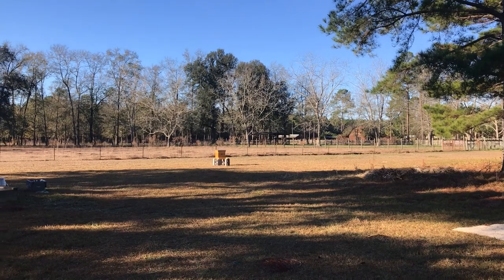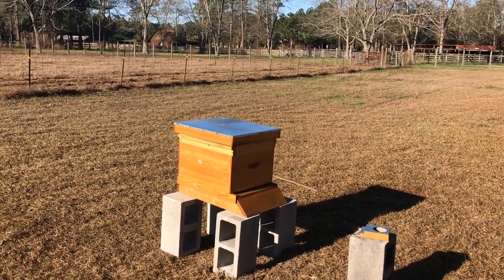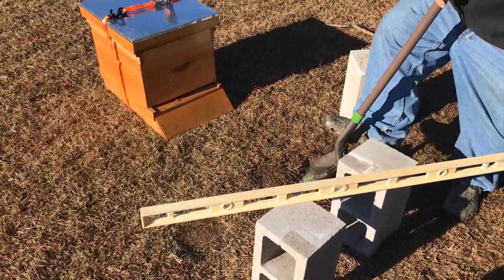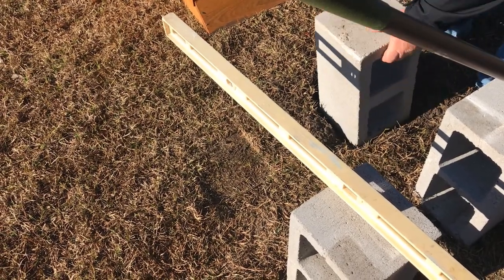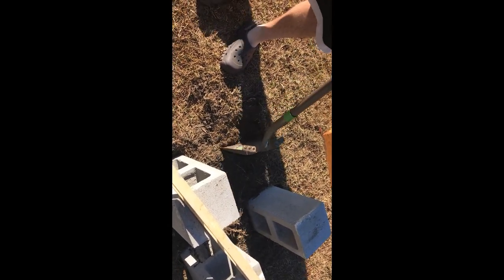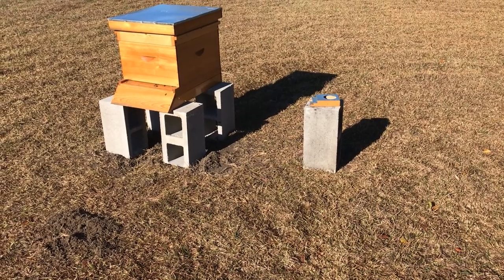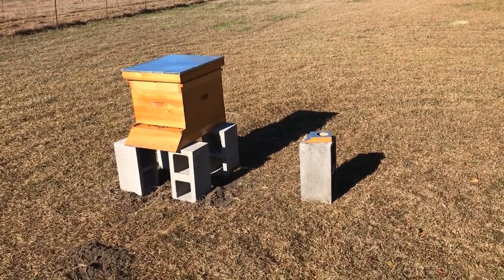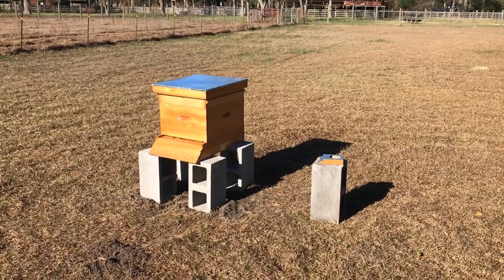Bee Box orientation adjustment